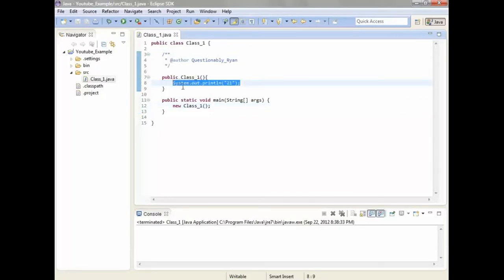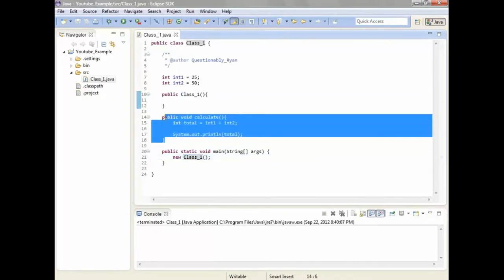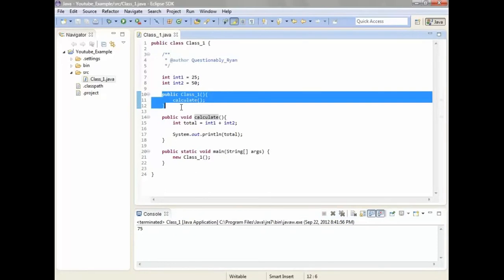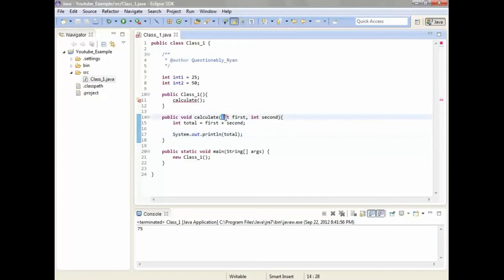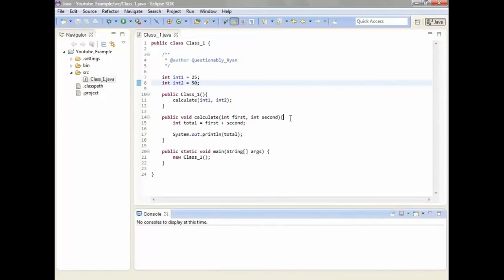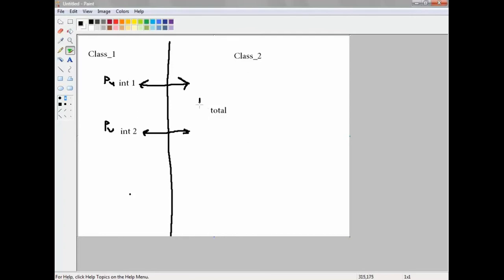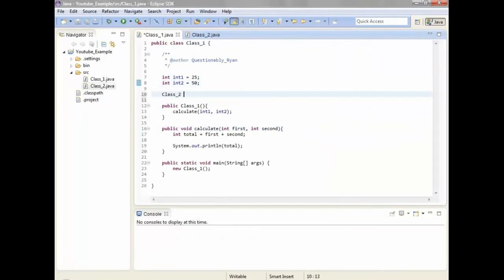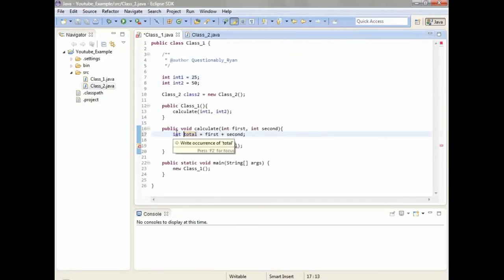Java Novice Tutorial - Ep. 1 Pt. 2 - Variables, Methods, etc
In this episode, I talk about the various variables (heh), how they interact, what they do, some charictaristics, and so on. I also cover how Methods work, Constructors, and also Arguments that can be added to the Methods. After this, I provide a brief description on how -public- and -private- modifiers work. Have fun :D
Note: Sorry about splitting it in half! Promise to be on time next episode!